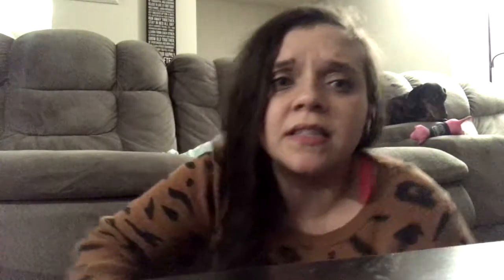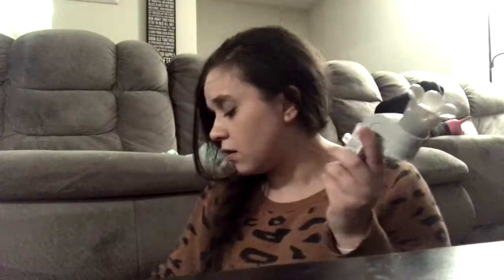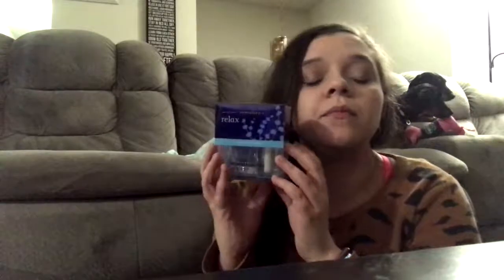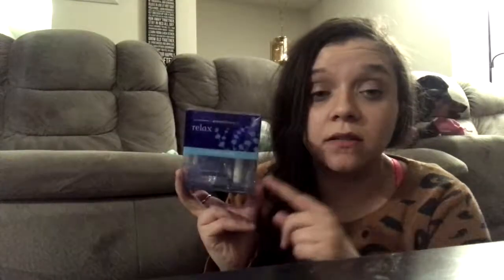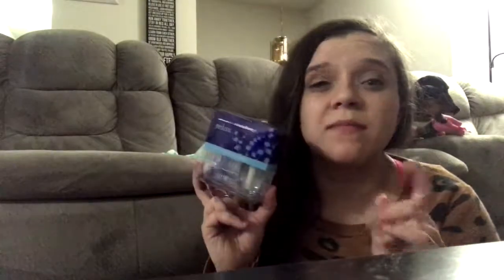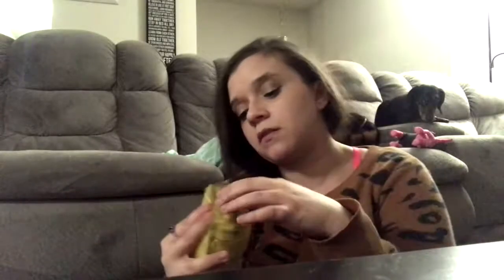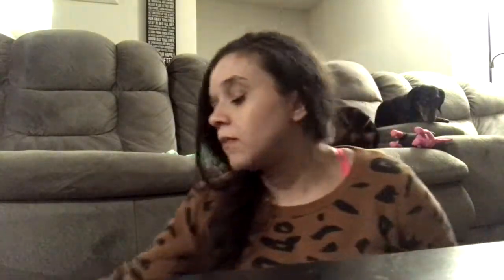Bath And Body Works Haul | WallFlower Haul | Fall 2017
| Previous Videos |